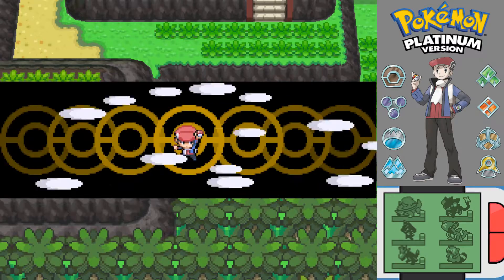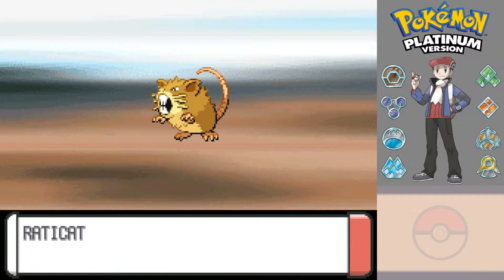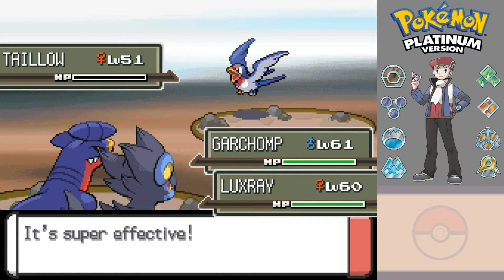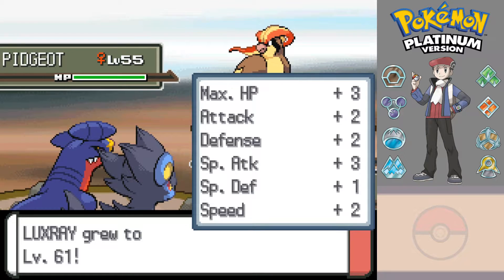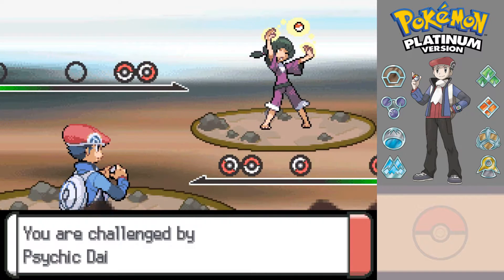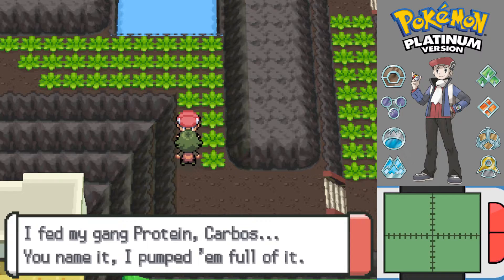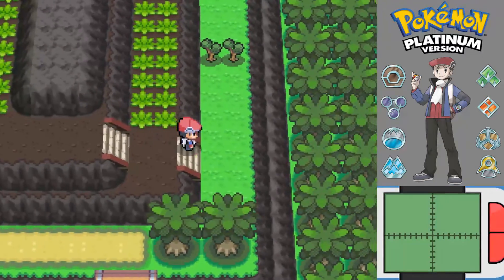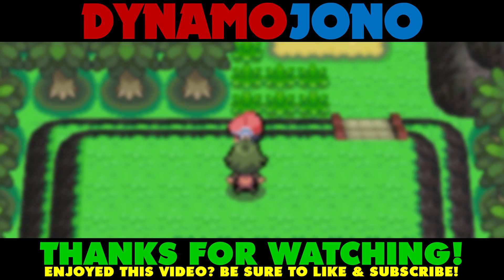Exploring Route 225 | Pokémon Platinum (#74)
My next destination is Survival Area, so this is a good opportunity to explore Route 225 and discover some new Wild Pokémon!